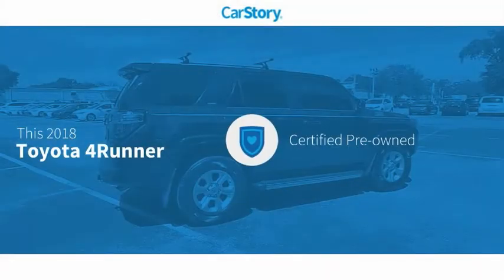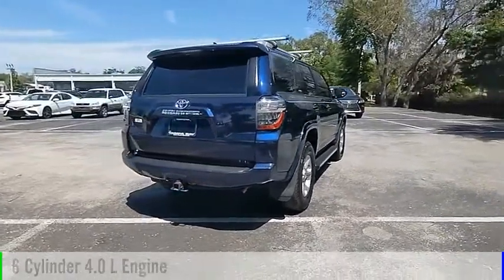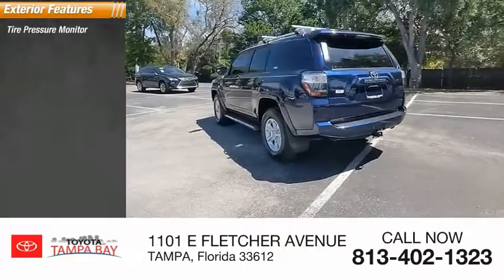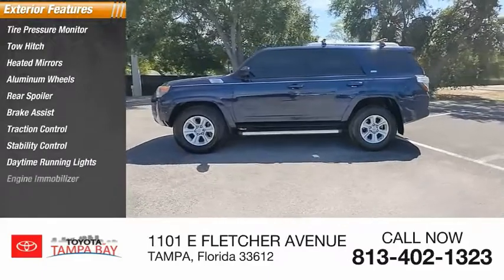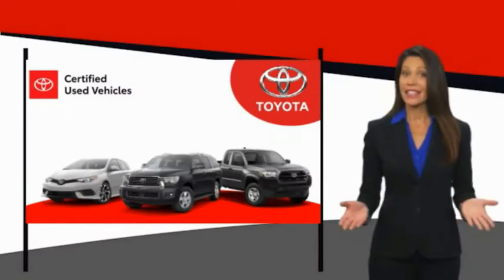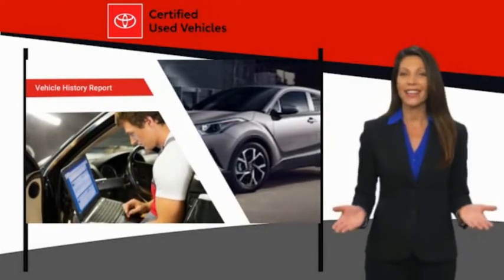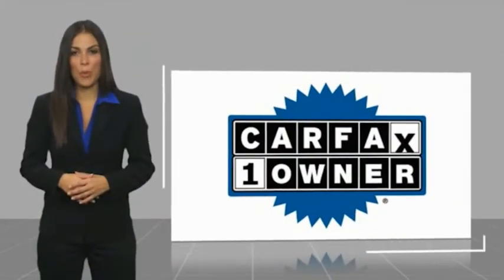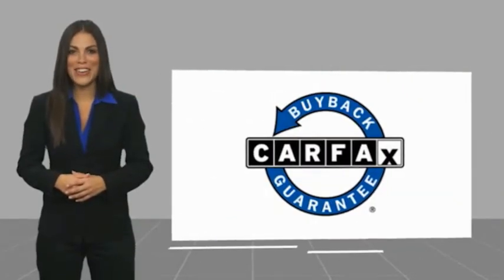2018 Toyota 4Runner X280647A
2018 Toyota 4Runner SR5

TOYOTA CERTIFIED!! FREE HOME DELIVERY!! 4Runner SR5, 4.0L V6 SMPI DOHC, 5-Speed Automatic with Overdrive, Nautical Blue, Blk Graph Low Fabric Fabric, One Owner Clean Carfax Certified, Backup Camera, Alloys, Exterior Parking Camera Rear. Nautical Blue 4Runner SR5 RWD 5-Speed Automatic with Overdrive 4.0L V6 SMPI DOHCToyota Certified Used Vehicles Details:* Powertrain Limited Warranty: 84 Month/100,000 Mile (whichever comes first) from TCUV purchase date* Warranty Deductible: $50* Transferable Warranty* Limited Comprehensive Warranty: 12 Month/12,000 Mile (whichever comes first) from certified purchase date. Roadside Assistance for 1 Year* Vehicle History* Roadside Assistance* 160 Point InspectionAwards:* 2018 KBB.com Best Resale Value Awards * 2018 KBB.com 10 Most Awarded BrandsTOYOTA OF TAMPA BAY ADVANTAGE At Toyota of Tampa Bay, you receive exclusive features and benefits to both enhance and protect your vehicle. From protective coatings for you paint, headlights, and interior surfaces such as surface sanitation to nitrogen tire service and roadside assistance, we provide you the MOST VALUE for your money. GUARANTEED! (See dealer for more details) Toyota of Tampa Bay near Brandon and Wesley Capel is a full-service dealership that offers a wide variety of services to our visitors and guests. Just one visit and you'll see just how dedicated we are to your complete satisfaction. We have a friendly and knowledgeable staff ready to help you every step of the way. Whether it's sales, service, body shop or financing, you'll always get the attention you deserve from Toyota of Tampa Bay. We are located at 1101 E Fletcher Ave Tampa, FL 33612. Fast, Friendly, Fair & Fun! Final vehicle sale price subject to safety inspection costs, certification costs and repair order costs. All offers are mutually exclusive. All vehicles subject to prior sale. See dealer for complete details.